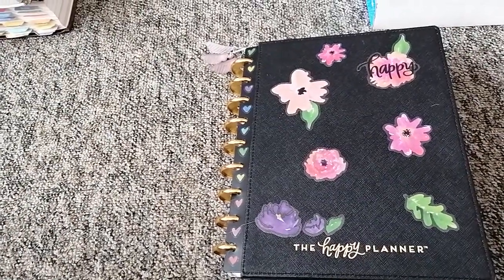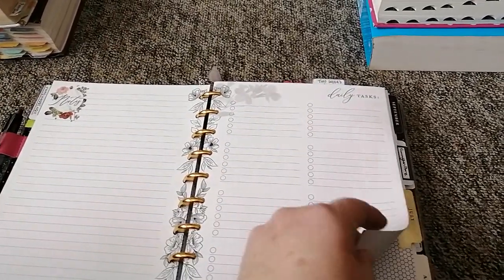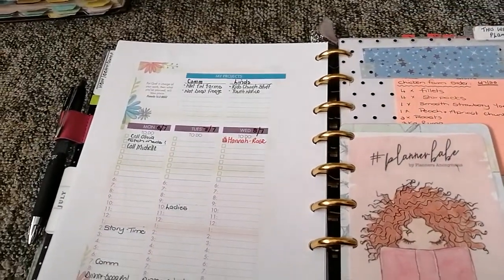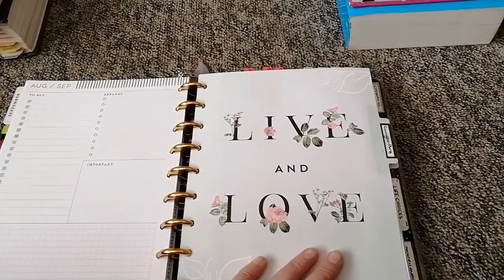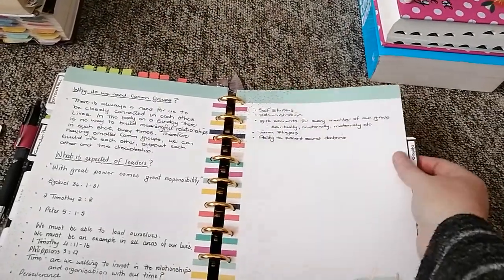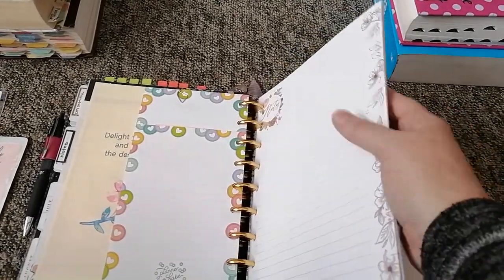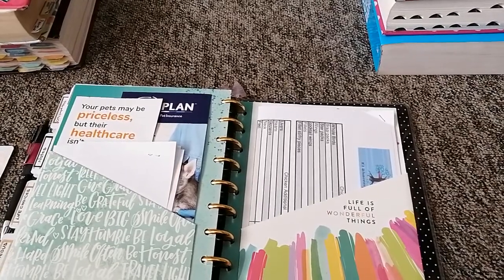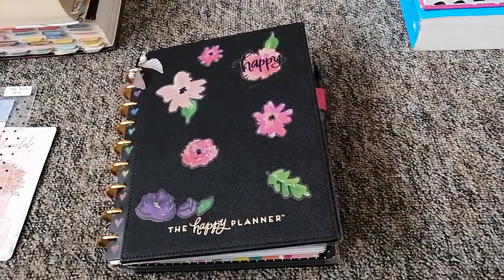Updated Flip Thru of my Catch All Planner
A semi quick flip through of my daily planner - enjoy 🌼

Side note - please excuse my sniffing - I'm full of cold ;-)

YouTube Printable Planner